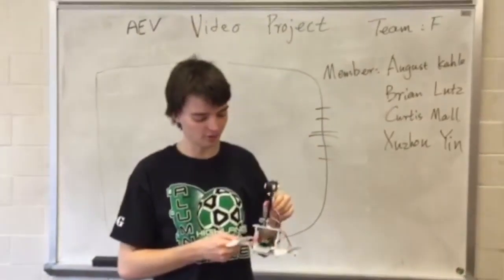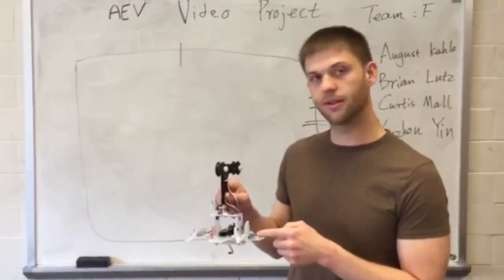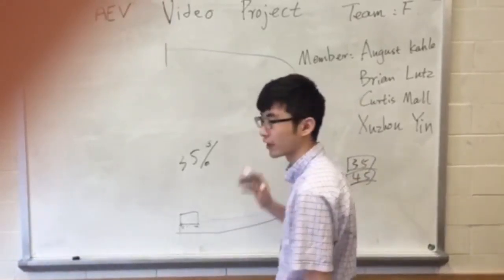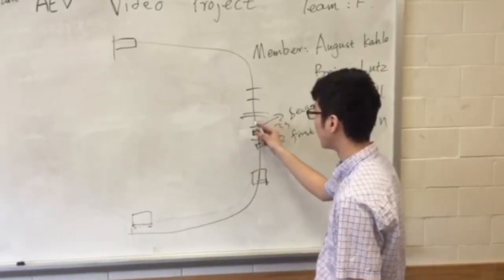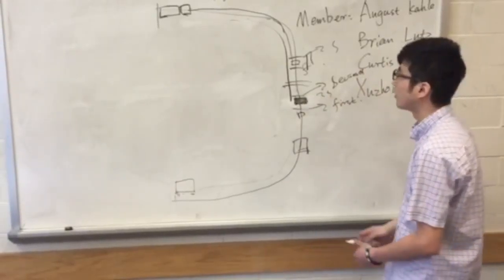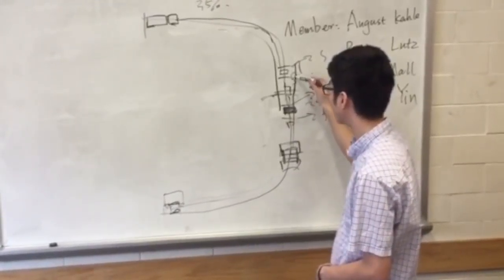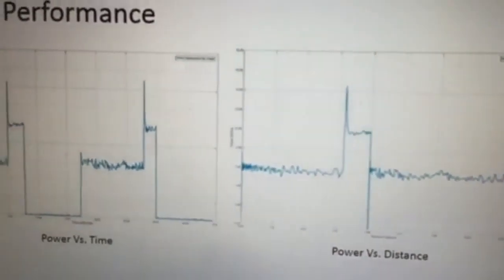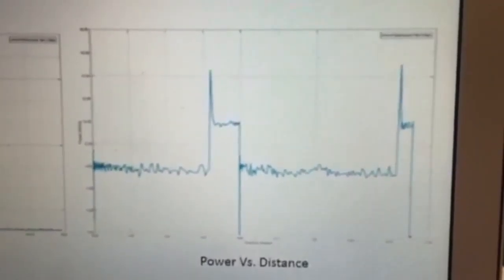Video_2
OSU_ENGR1182_Group_F_EC_Video